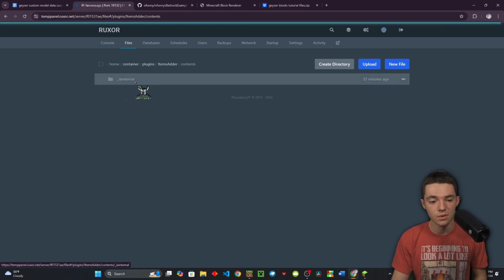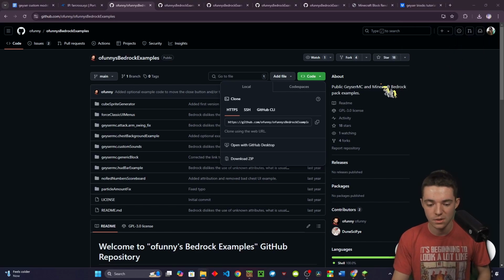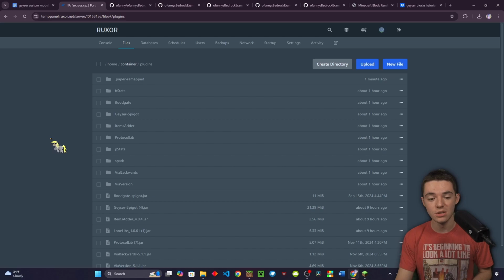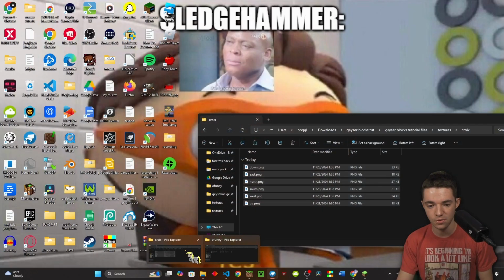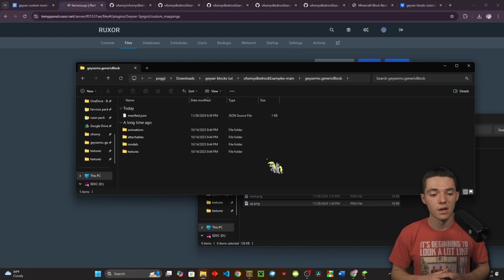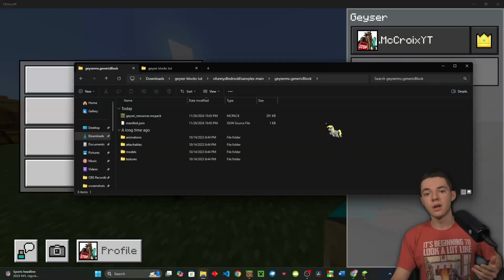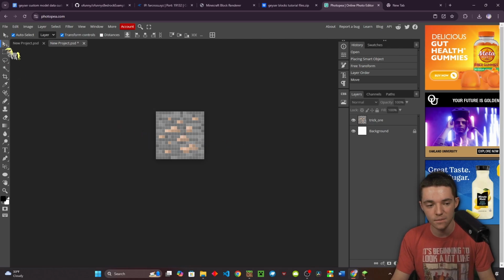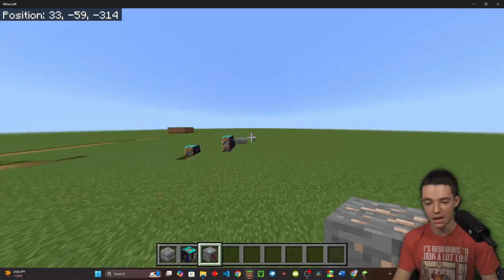How to Convert Custom Blocks for GeyserMC!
Gobble Gobble!
What's up Crafters? Today I showed you how to convert 3 types of custom blocks for GeyserMC: simple blocks, animated blocks, and blocks with multiple textures.

PLEASE DO NOT ASK FOR SUPPORT IN THE COMMENTS!

Please ensure you are familiar with how GeyserMC works, how to use ItemsAdder (or whatever plugin you are using), and how to convert custom items to GeyserMC BEFORE watching this video!

My Minecraft Servers:
Crafted SMP/Farcross:
IP: farcross.xyz
Port for bedrock: 19132

IP: ruxor.net
Port for Bedrock: 25576

Timestamps:
0:00 GeyserMC Custom Blocks
1:46 Setting up Blocks for Java edition
5:50 Downloading Ofunny's Bedrock Examples
7:45 Andesite Bricks
13:16 Block with multiple textures
29:42 Animated Block
40:44 Conclusion

Legal Stuff:
I am not the creator of any software used or shown in this video.